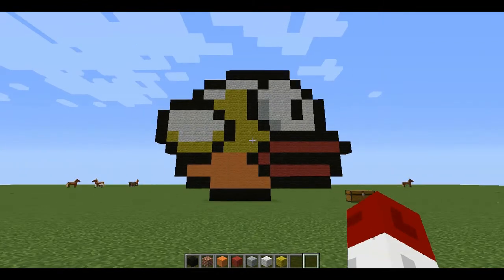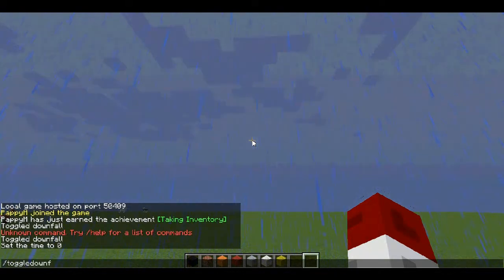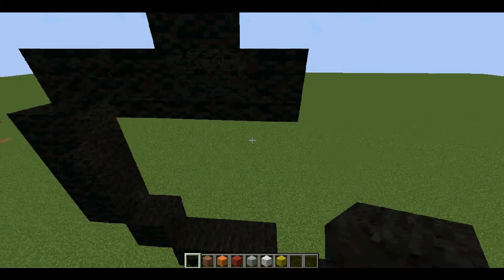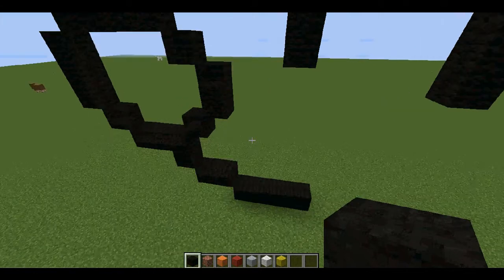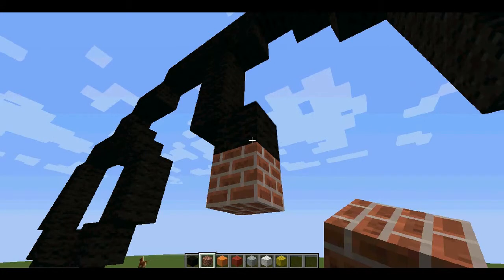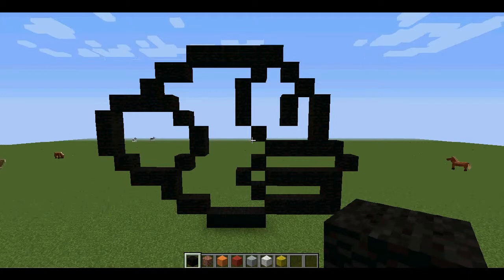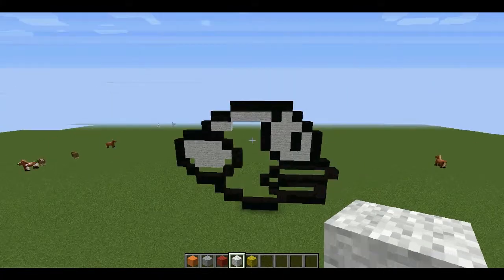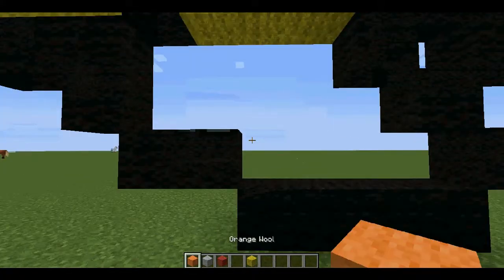Flappy Bird Minecraft Pixel Art Tuorial (EASY!) PA #2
How to create a pixel art of Flappy Bird in Minecraft! It's very simple, and I hope i helped you guys out a lot!